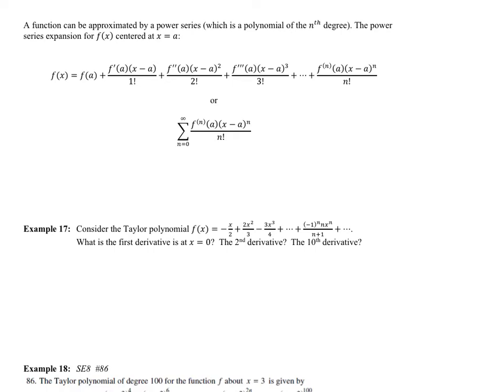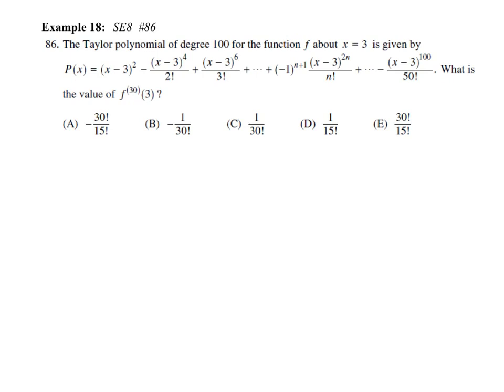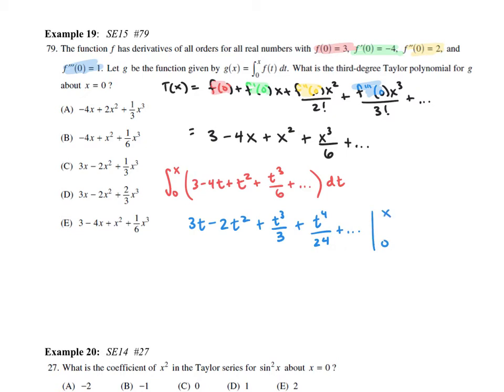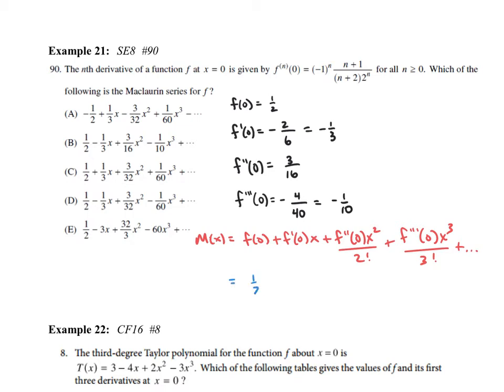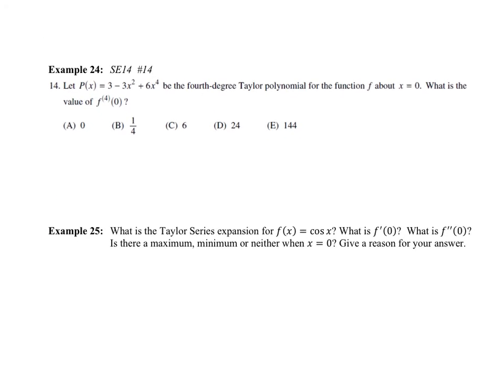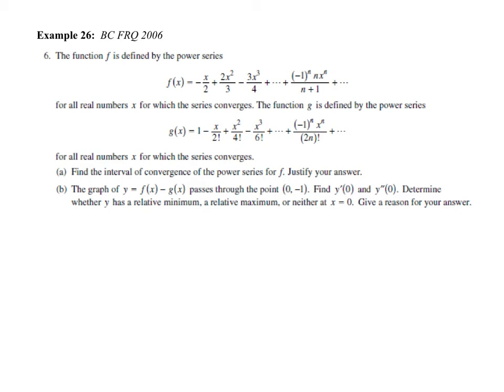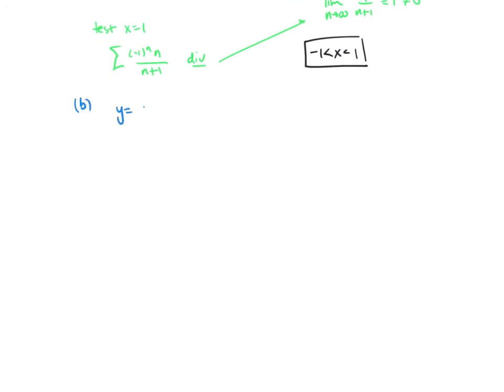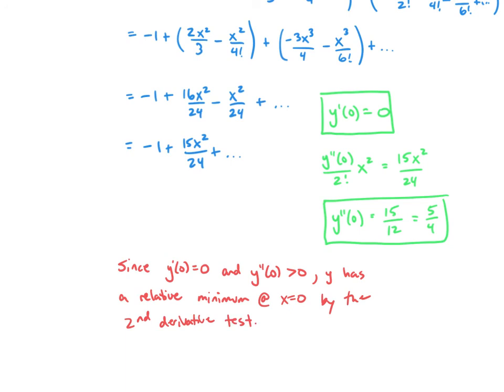BC Calc - Sect 8.7 - Taylor & Maclaurin Series (Part 3)